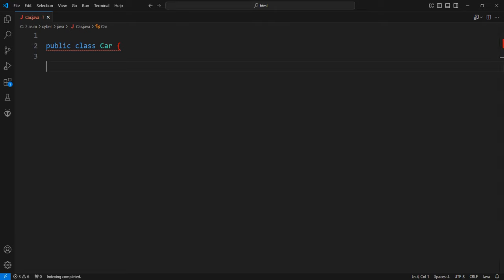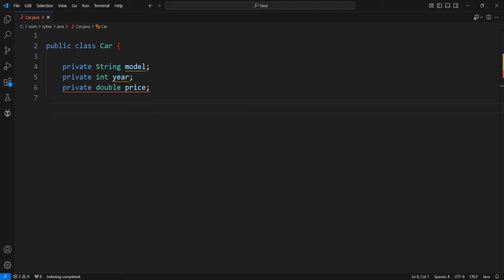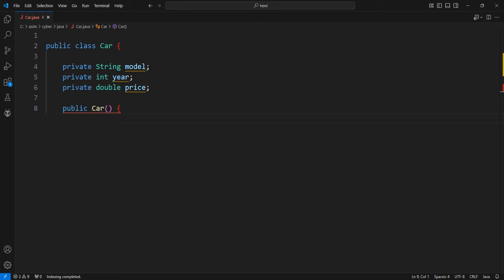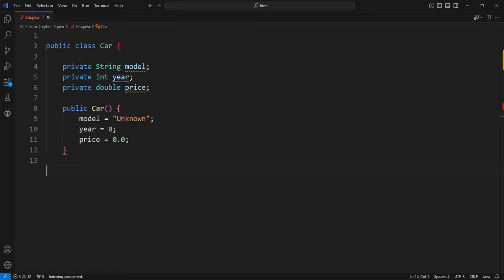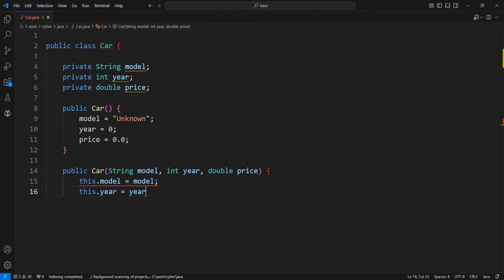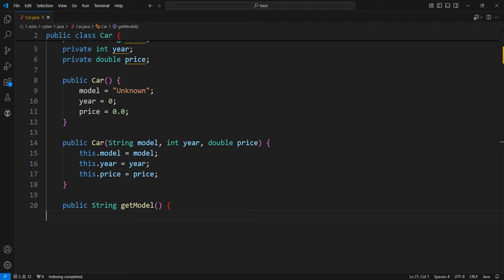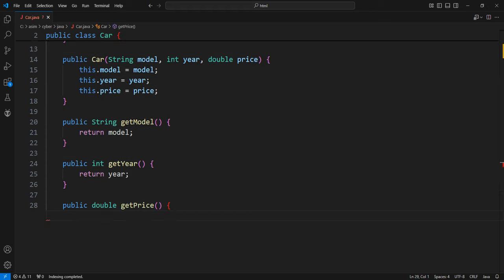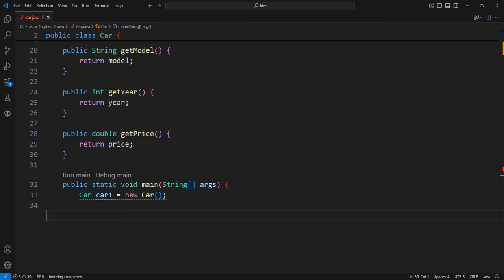Java Constructors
In Java, a constructor is a special method used to initialize objects when they are created.